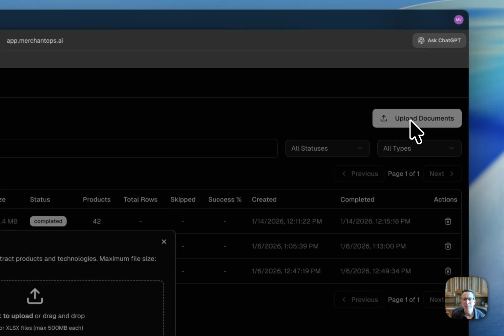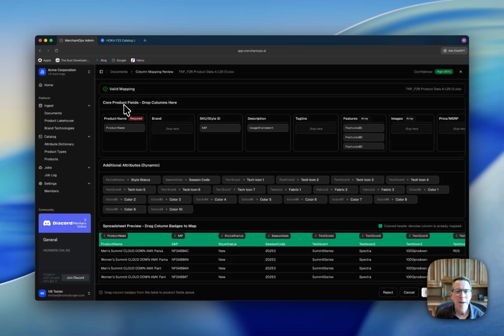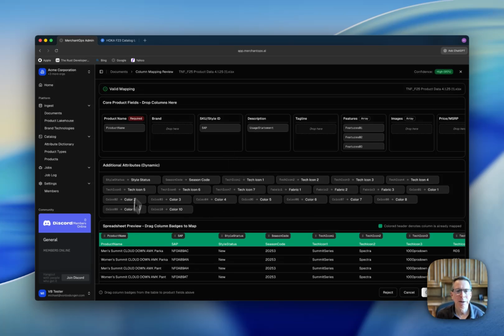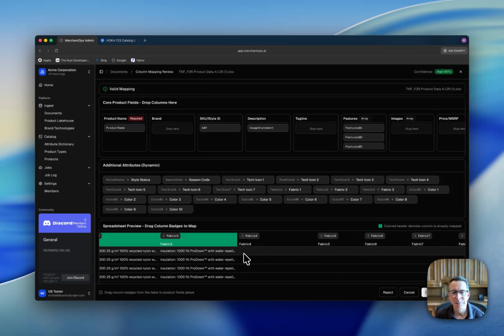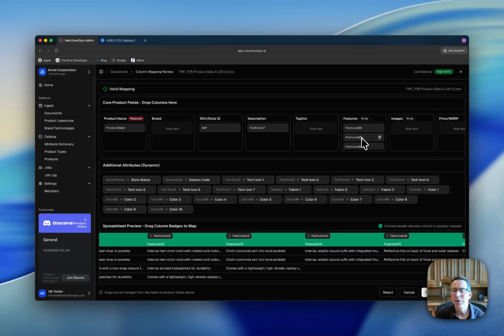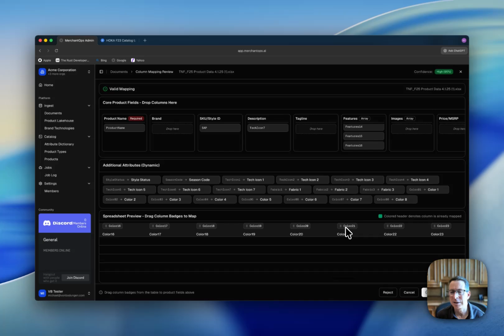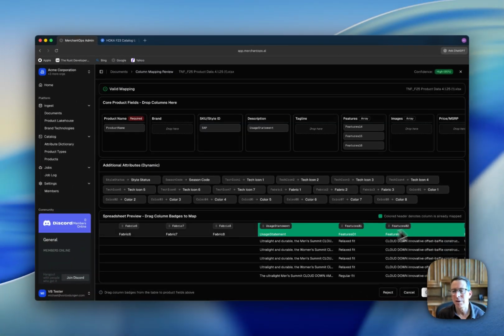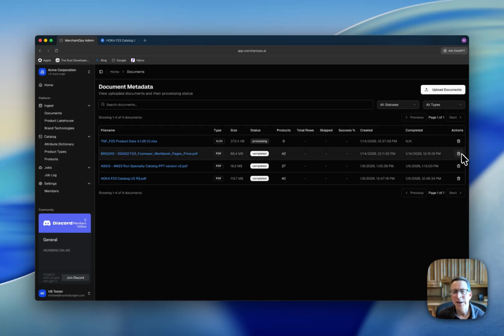MerchantOps - Mapping Reviews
MerchantOps is a platform that performs product data enrichment at scale.  We automate the process of building compelling descriptions, features and specifications about products to help you stand out against competitors in the land of SEO and GEO.  In MerchantOps, you upload documents in the form of PDF's and Excel files and we do the hard work of extracting the product information from these files.  When an Excel file is uploaded, because they generally have a large number of columns, our system will use AI to perform a first mapping, but we provide a review screen where you can validate the mapping and change it if necessary.  This video shows you how to use the mapping tool.